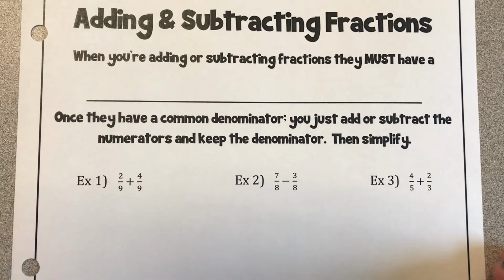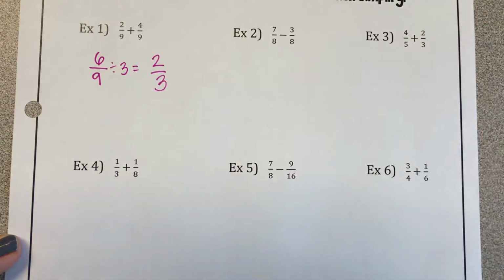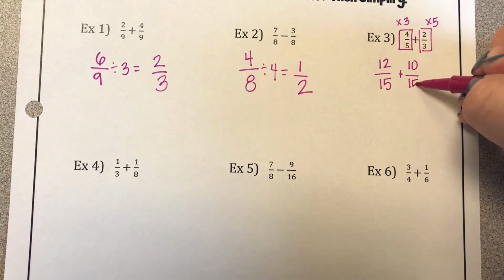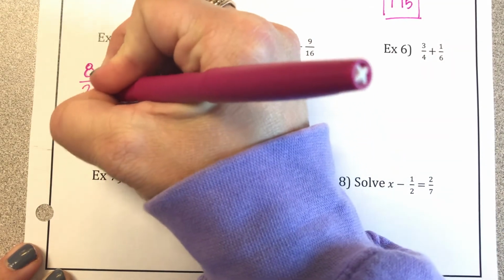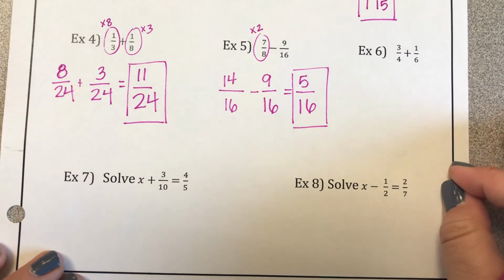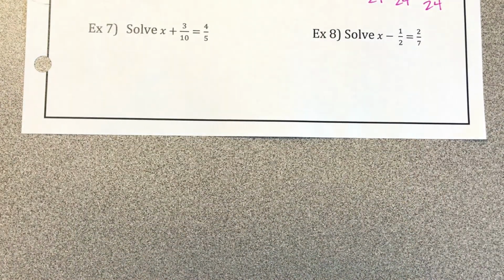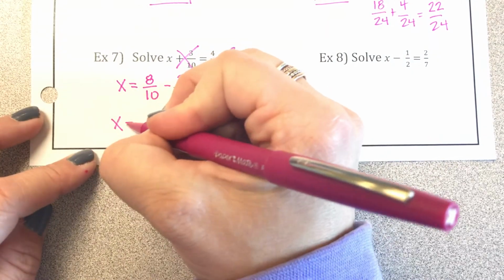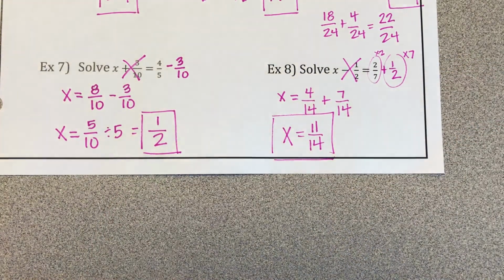7.4.2 - Adding and Subtracting Fractions